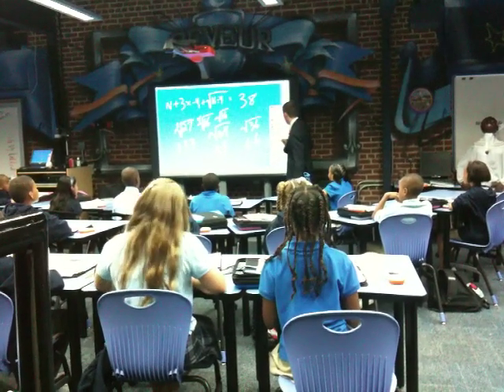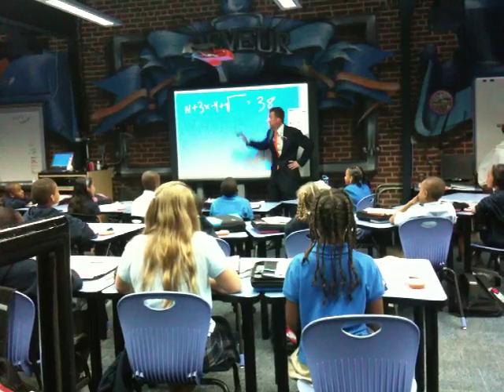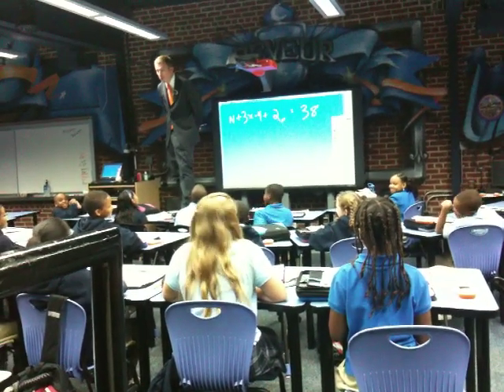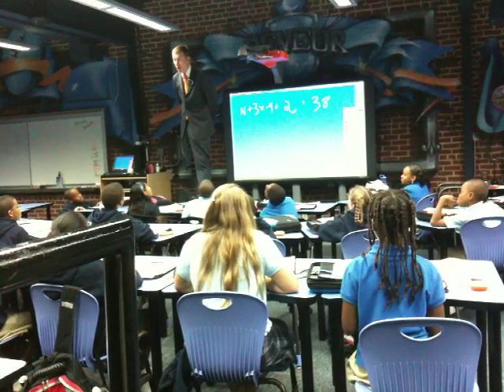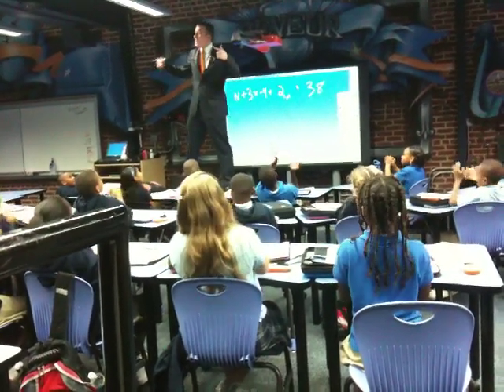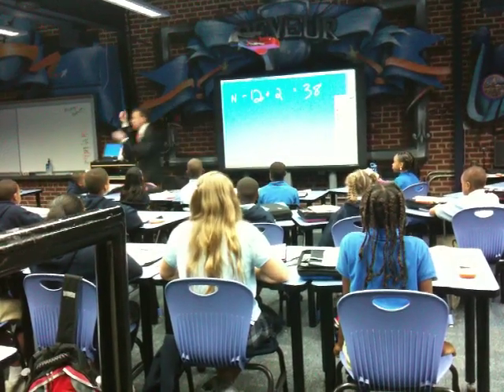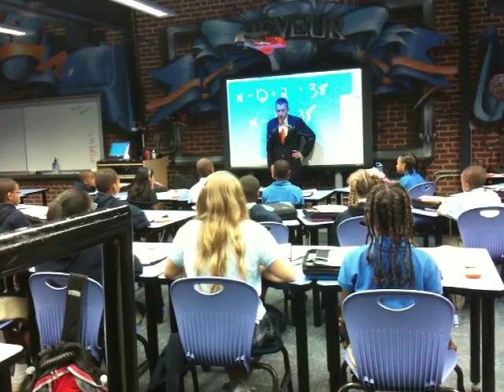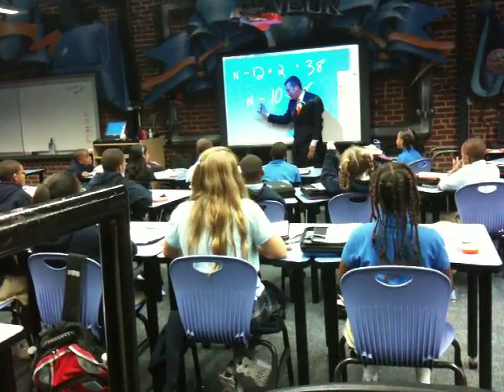Ron Clark Academy - September 18, 2009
Today I had the honor and privilege to observe something at the Ron Clark Academy that I hope is a glimpse of where learning and teaching is headed in the future.  It is a 5th through 8th grade private school located in Atlanta and the teacher you see is Mr. Ron Clark and a class of 5th graders in their second week of school.  Was excited to see the extensive use of Promethean ActivBoards in all the lessons.  Thanks to everyone at RCA for the warm welcome, incredible tour and paradigm shifting experience.

Note: If you don't watch the entire 5 minute clip, you will miss something you've probably never seen in a classroom before!